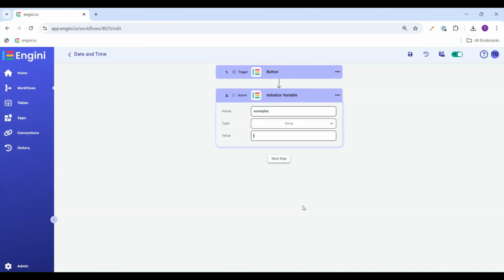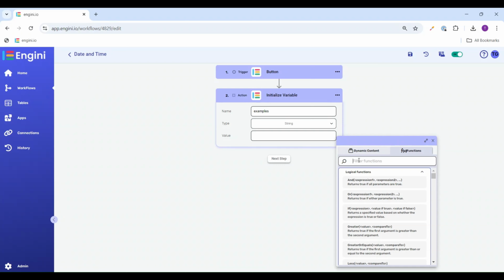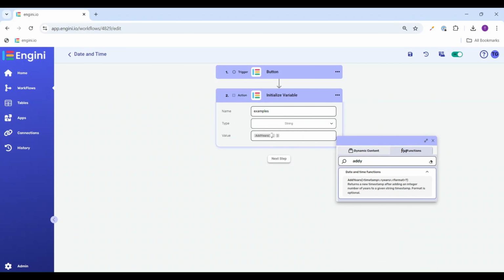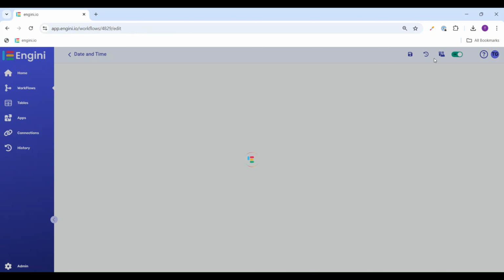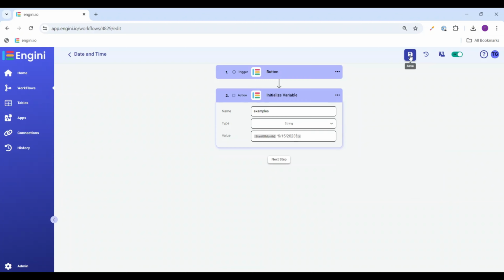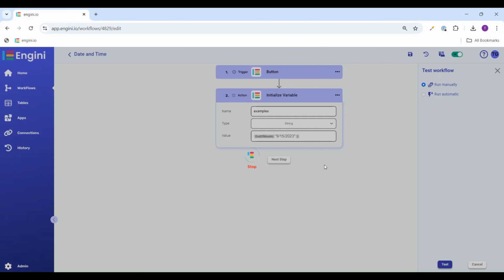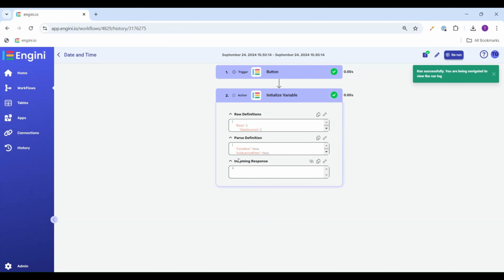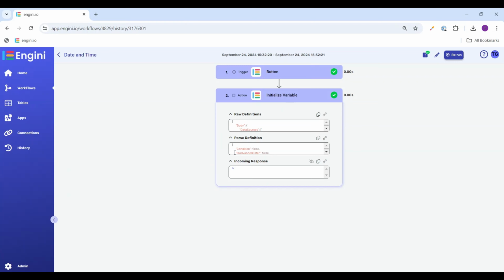Functions: Date And Time Functions Part 2 | Engini.io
Take your date and time manipulation skills further with Engini’s advanced Date and Time functions! In this second part of the series, we’ll explore functions like ADDDAYS, ADDMONTHS, ADDYEARS, STRINGTODATETIME, STARTOFMONTH, ENDOFMONTH, DAYOFWEEK, and DATEDIFF. These functions allow you to efficiently manage and calculate date and time data to meet complex workflow requirements.

Tutorial Breakdown:

Introduction 00:00
ADDDAYS Function 00:23 – Learn how to add days to a specific date or time value using the ADDDAYS function.
ADDMONTHS Function 00:55 – Discover how to add months to a date with the ADDMONTHS function for long-term date adjustments.
ADDYEARS Function 01:30 – Use the ADDYEARS function to easily add years to your date values for future or past calculations.
STRINGTODATETIME Function 02:03 – Convert string-formatted dates into valid date-time objects using the STRINGTODATETIME function.
STARTOFMONTH Function 02:42 – Find the first day of the month for any given date with the STARTOFMONTH function.
ENDOFMONTH Function 03:15 – Use the ENDOFMONTH function to quickly determine the last day of the month.
DAYOFWEEK Function 03:46 – Retrieve the day of the week for a given date using the DAYOFWEEK function.
DATEDIFF Function 04:17 – Calculate the difference between two dates in various units (days, months, years) using the DATEDIFF function.